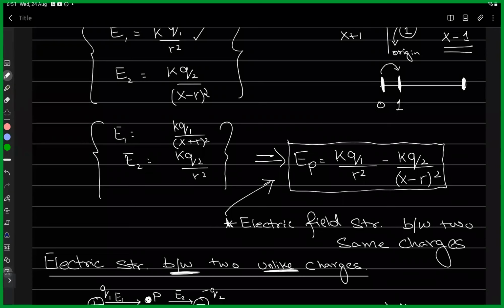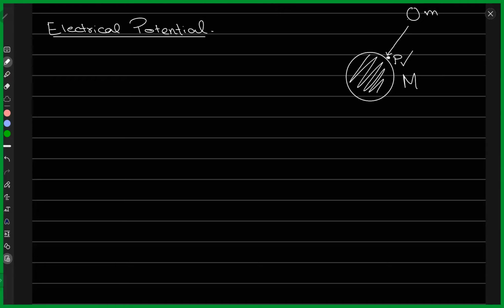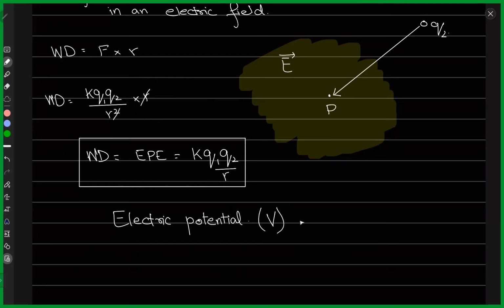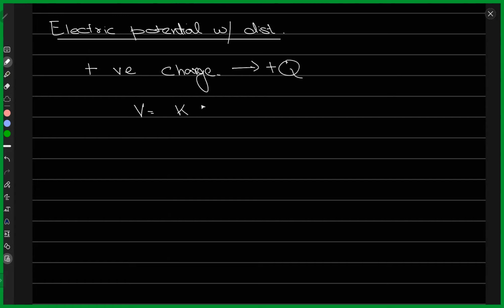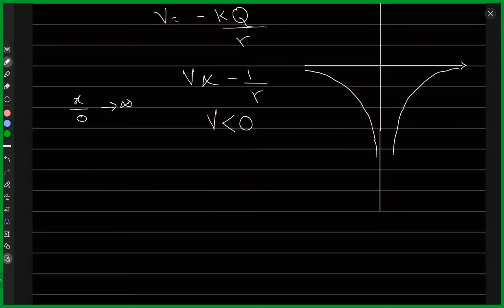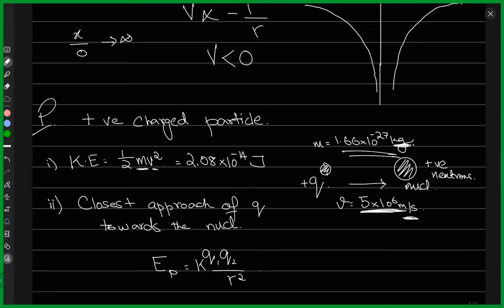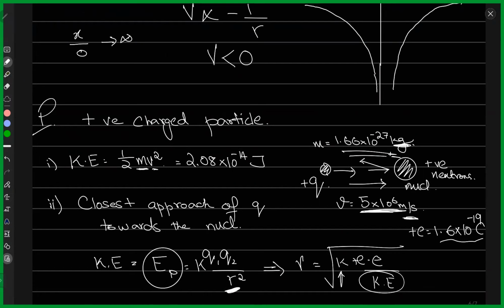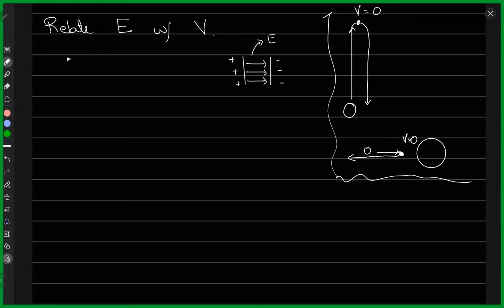A2 Level Physics Electricity and Capacitance 3 Live Class